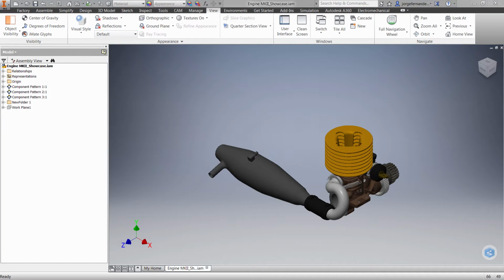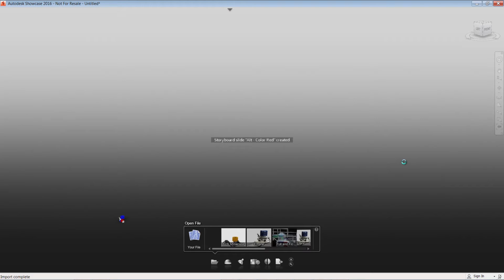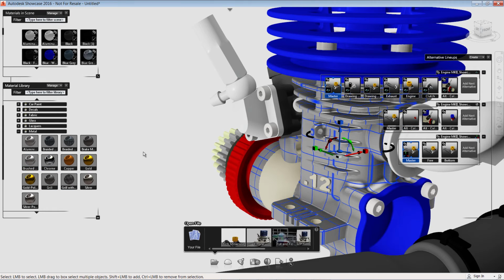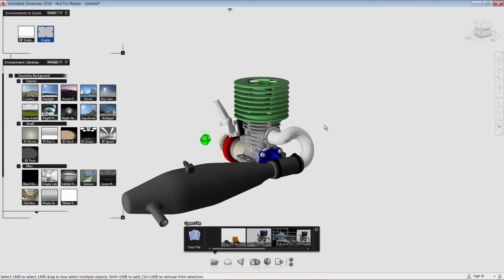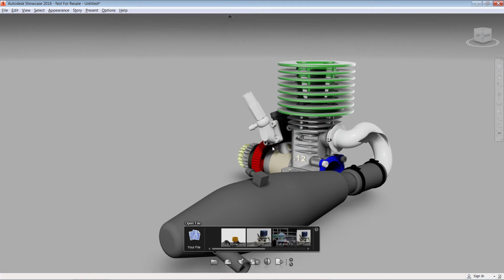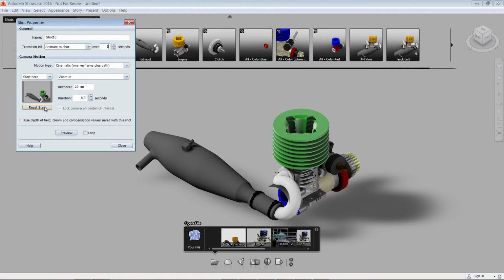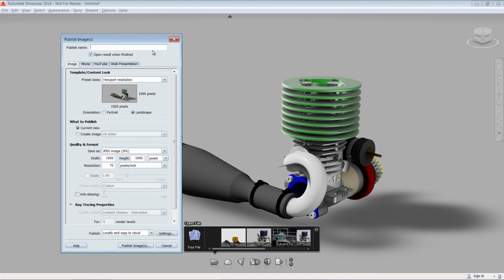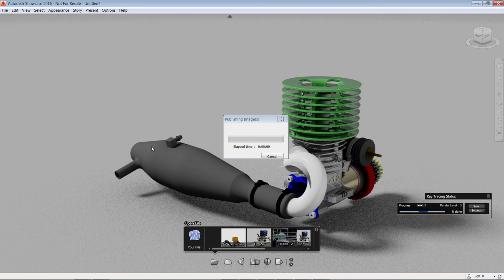AVA: Intro to Showcase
Get an Introduction to Autodesk Showcase with Jorge Fernandez. Learn about exporting your model from Inventor to Showcase, setting camera angles, ambient shadows, and ray tracing.
Thursdays @ 10 a.m. Pacific Time